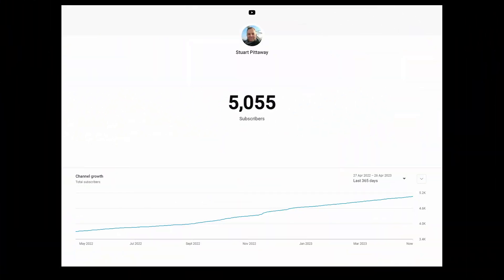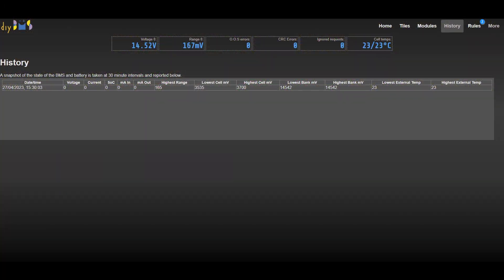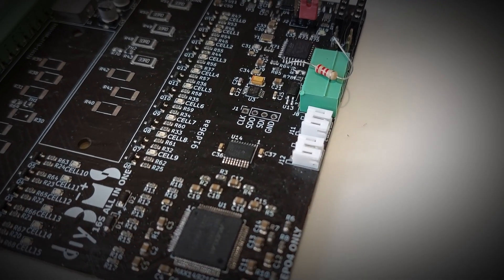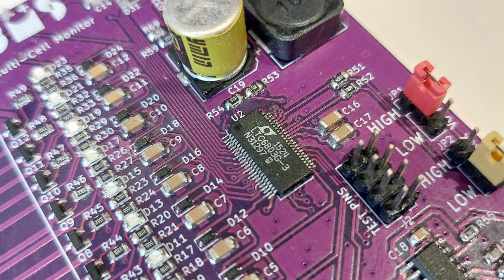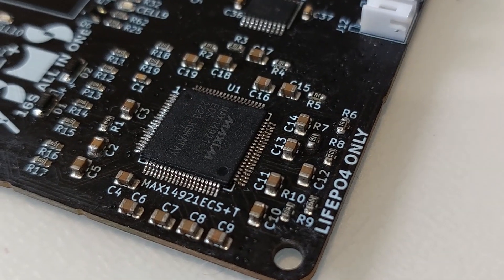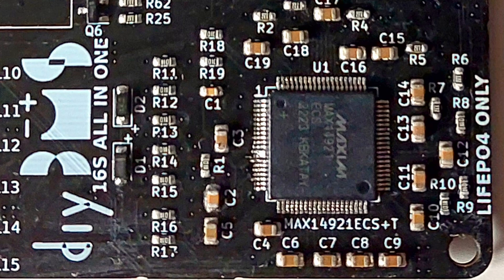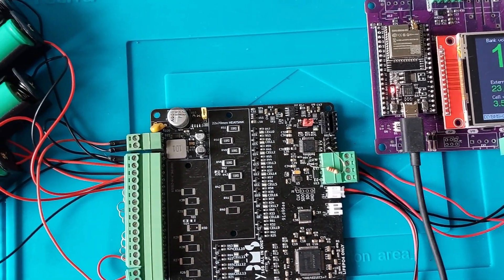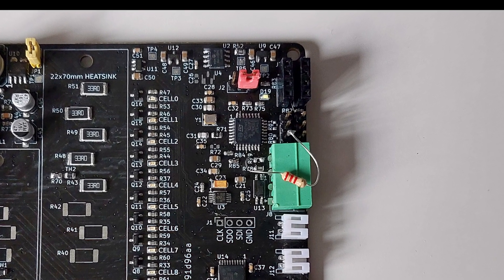DIYBMS 16S Prototype (all in one monitoring solution)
Take a look at my new prototype 16S cell monitor/balancer for the DIYBMS